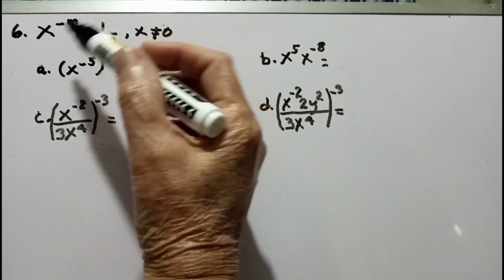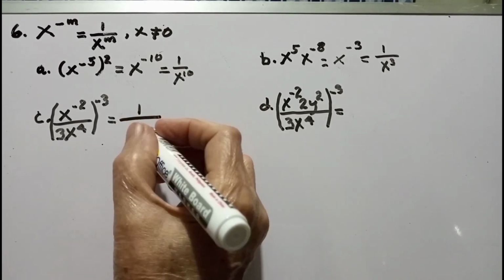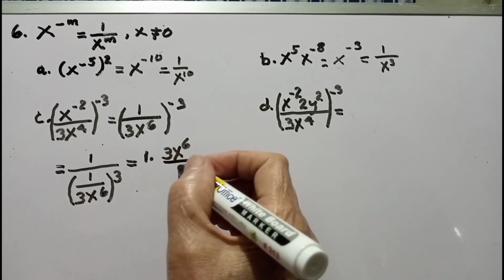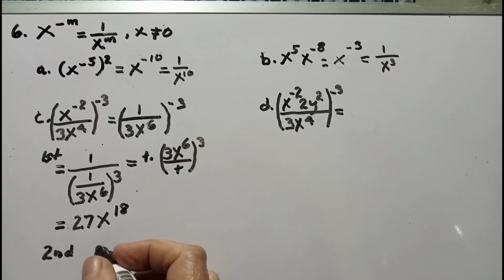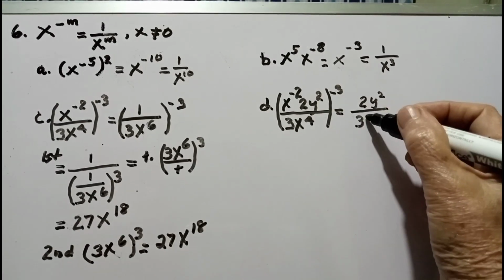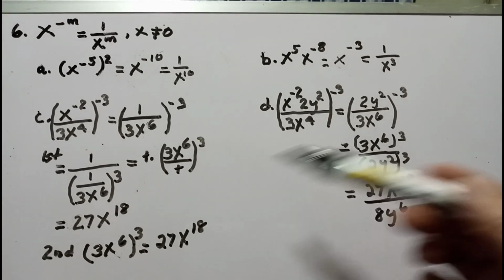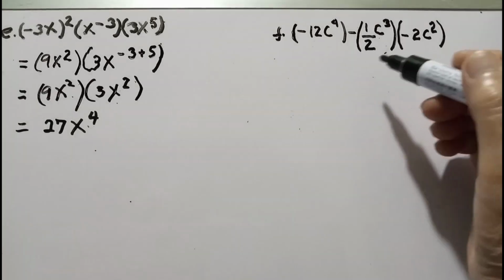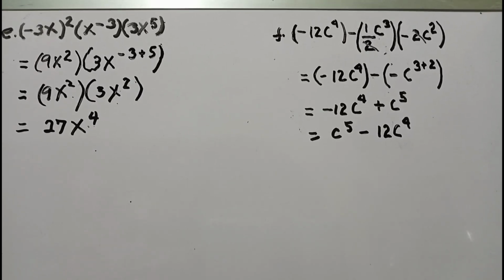Laws of Exponents Part 4